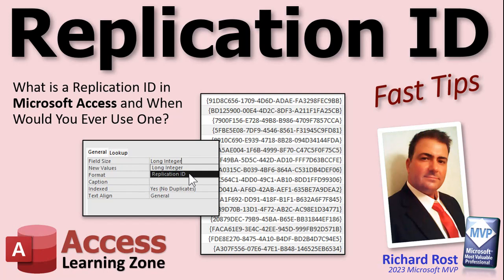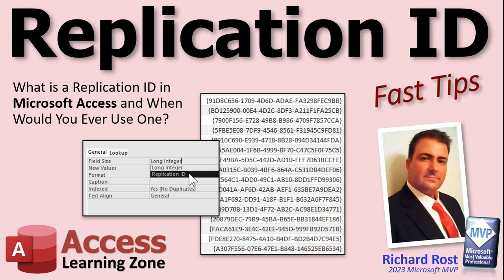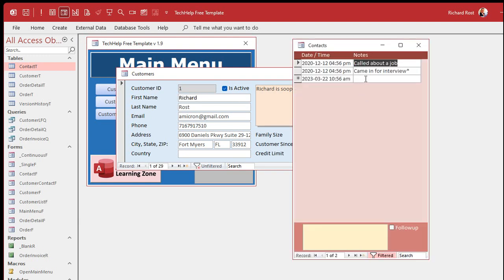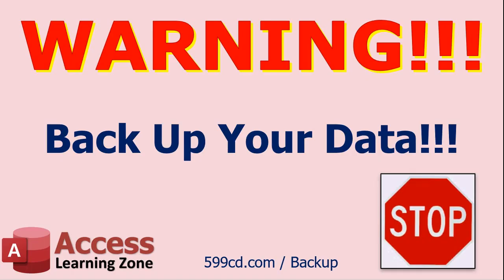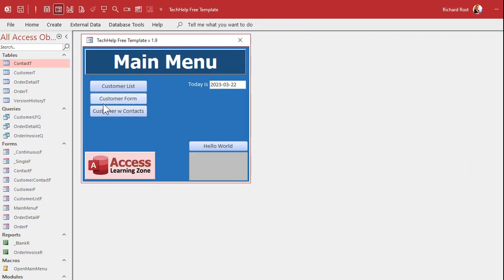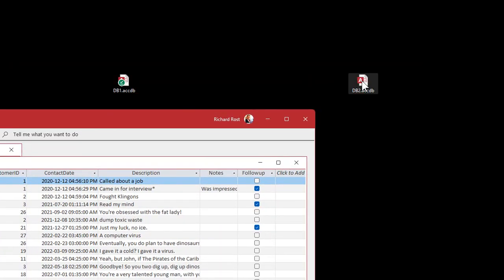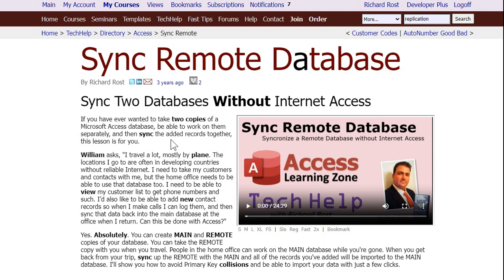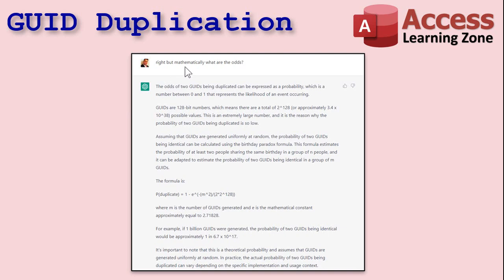What is a Replication ID in Microsoft Access and When Would I Use One?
In this Microsoft Access tutorial I'm going to teach you what a Replication ID is and when you would ever possibly use one. Replication IDs come up a lot for my students in Access Beginner 3, and today, we'll cover what they are and when you might use them. Generally, it's not something most people use, but it's handy for setting up a replicated database, especially useful in areas with little or no Internet service. In this video, I show how to set up a replication ID for a contact table to ensure no conflicts arise when merging data from two different databases. Although Microsoft removed the replicas feature, you can still use this method with a little bit of code. I also asked ChatGPT about the probability of generating two identical GUIDs, and it turns out to be negligible.